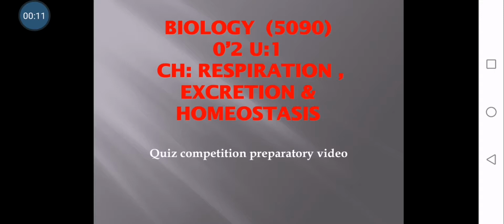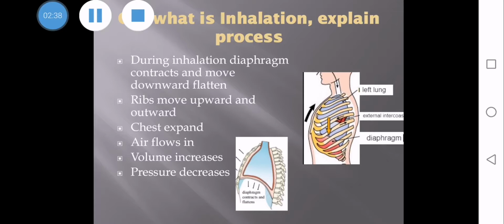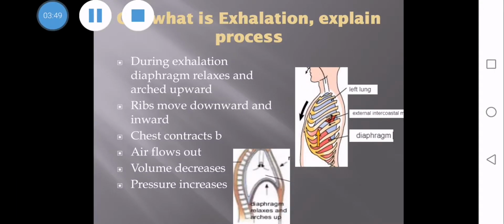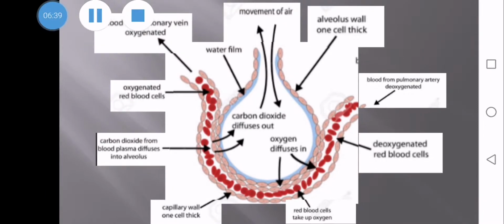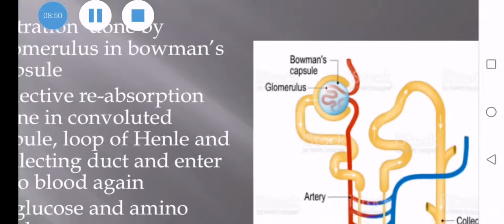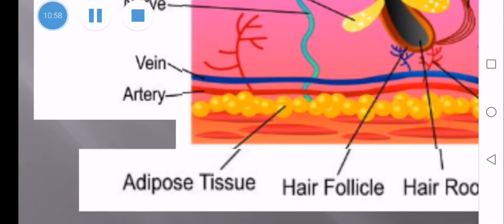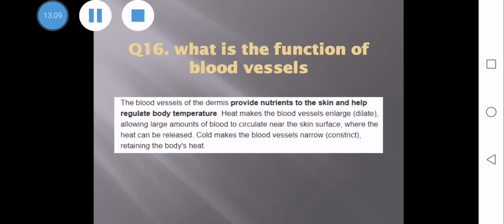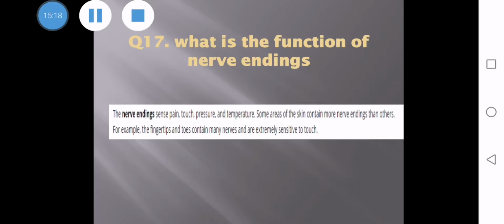Biology ( 5090) O'2 | Quiz Preparation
Unit:2 | Grade:O'2